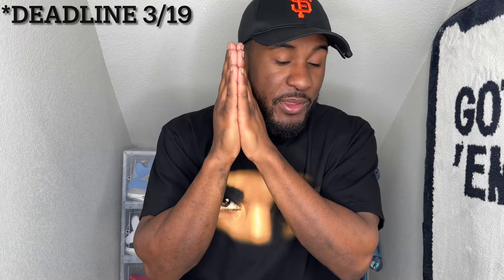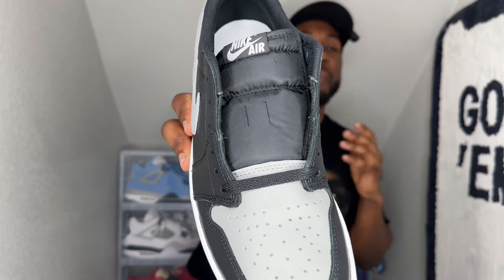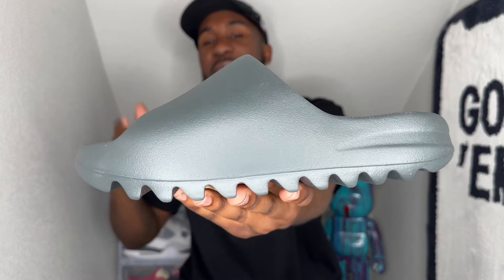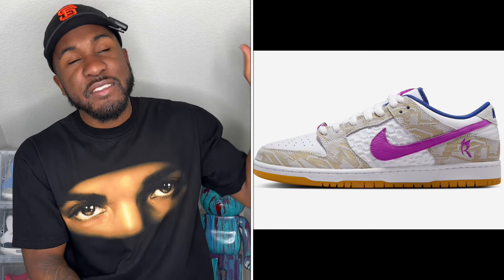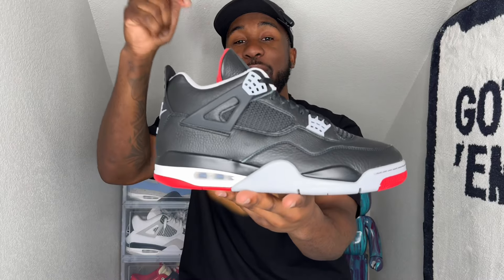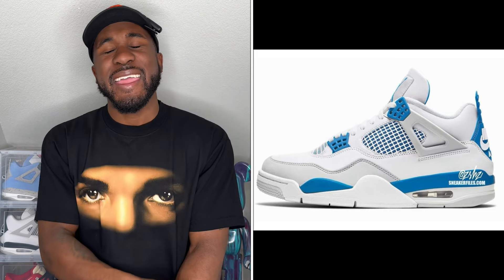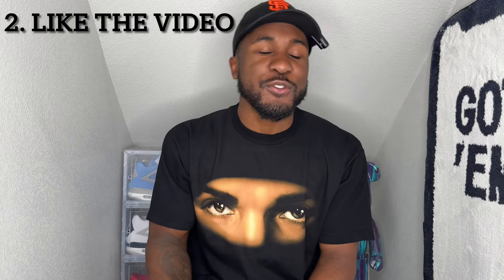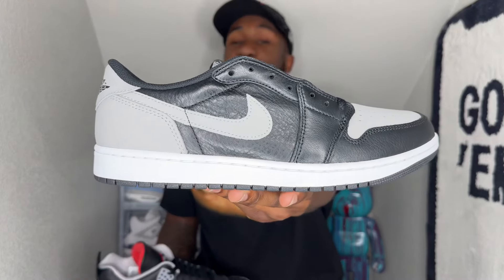1,000 SUBSCRIBER GIVEAWAY! Jordan 4 Military Blue, Bred 4, Dark Onyx, Etc!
Hey y’all, I just wanted to say I appreciate each, and every single one of you! Here are the instructions on how to enter for the giveaway.

2. Like this video
3. On Instagram share my giveaway post and tag me in it. Ig: @Lilshmack
4. Comment what shoe you want & your size with your instagram!!

Good luck to everyone! Only one winner will be chosen. Multiple entries will not be accepted.